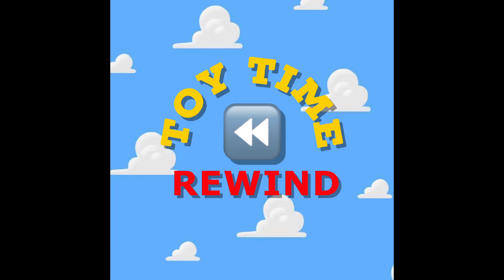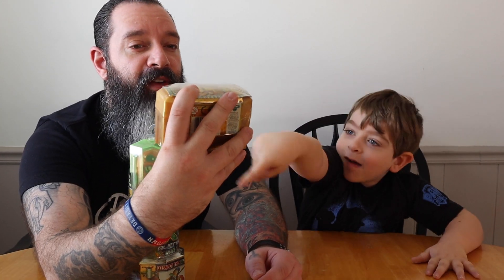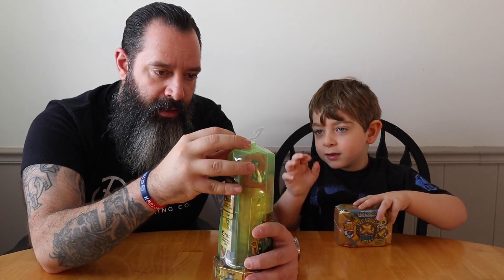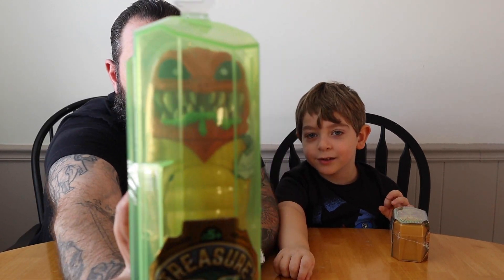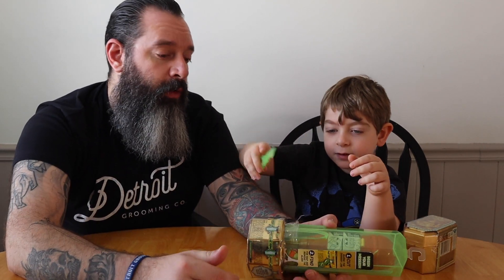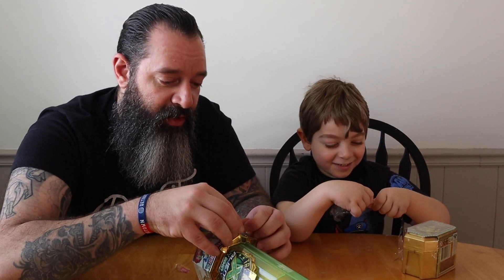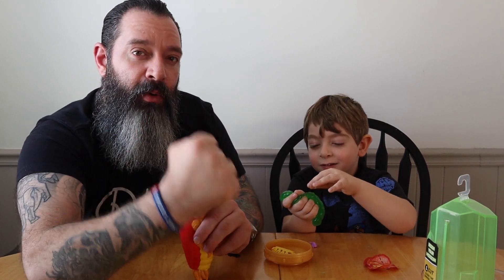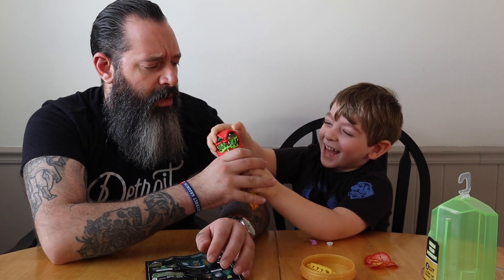TOY TIME - REWIND Ep. 5 - Treasure X Red Alien!!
Mike and Joseph unwrap and play with a new Treasure X Alien!